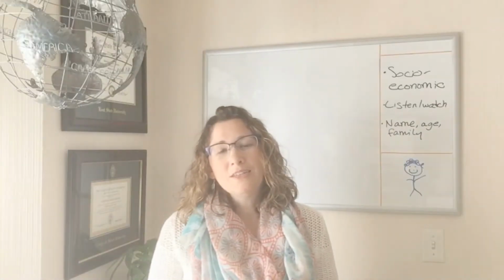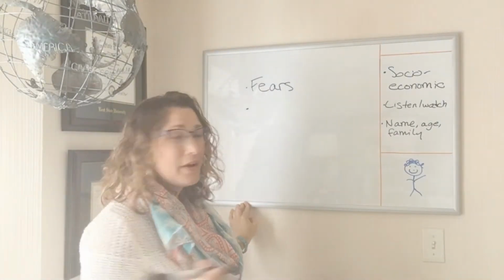What's on the Whiteboard? | Annual Plan 3 - Donor Persona | NicholsGPS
Helpful weekly video series focused on fundraising. This week it's all about analysis for your annual plan.